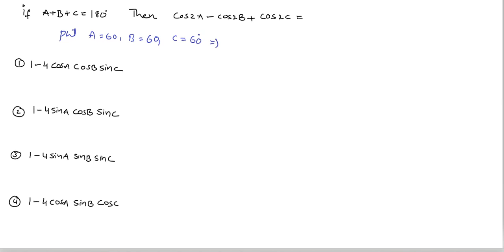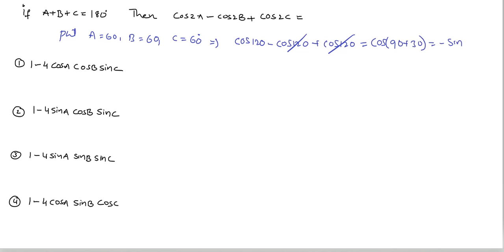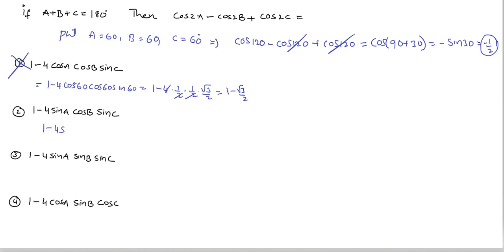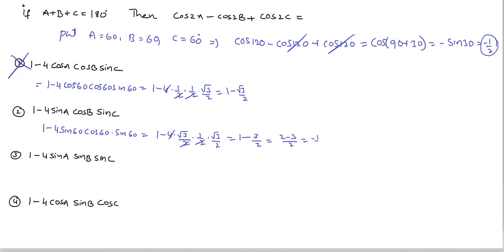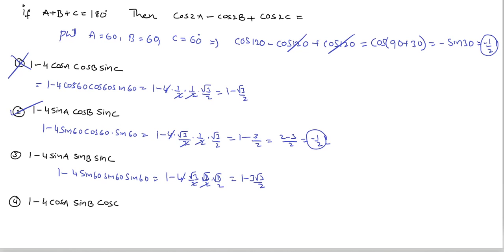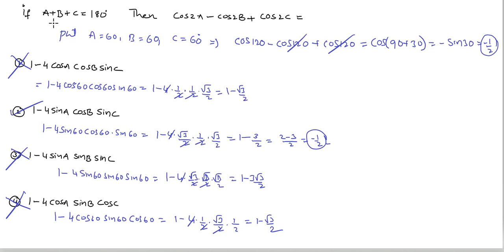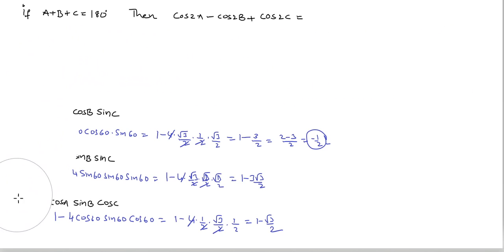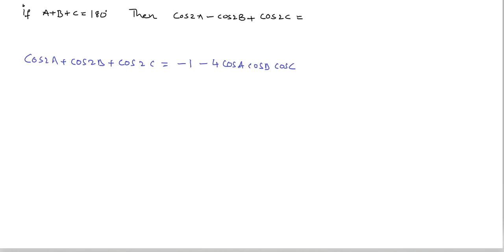TRIGONOMETRY /TRANSFORMATIONS /EAMCET TRICKS